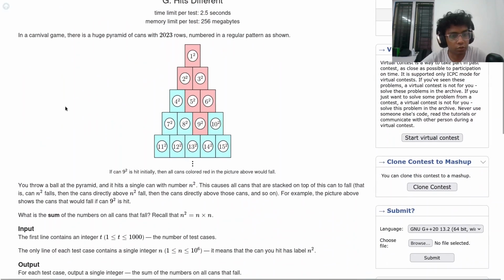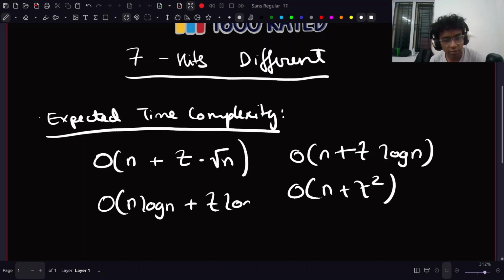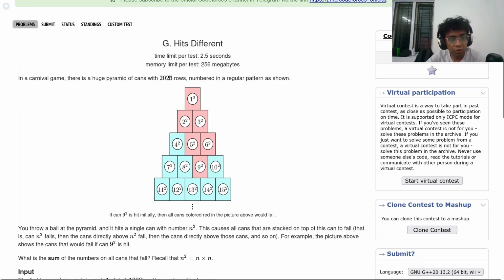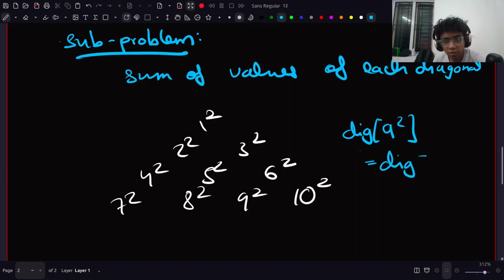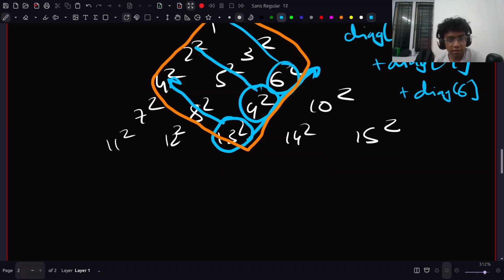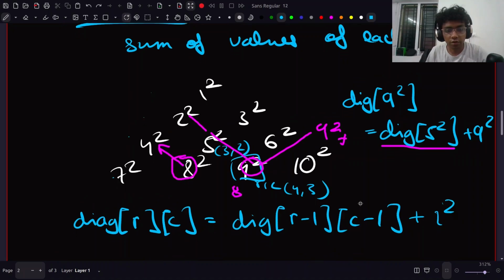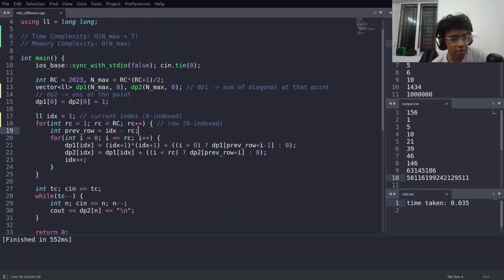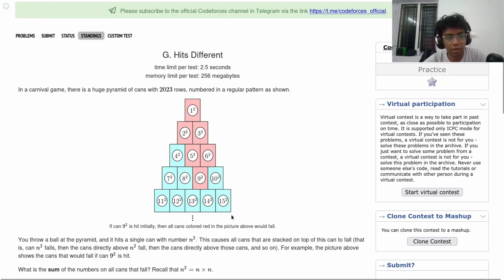#7 Hits Different | Video Solution | 1600 Rated | TLE CP-31 Sheet | Best Codeforces Problems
In this video, we will cover Problem #7 - Hits Different of the 1600-rated problems from our TLE’s CP-31 Sheet - by Priyansh Agarwal.

Timestamps-
00:00 Reading the problem
04:12 Approach
14:45 Code